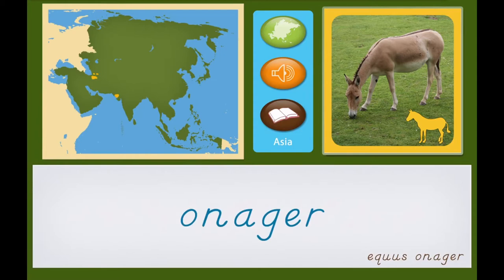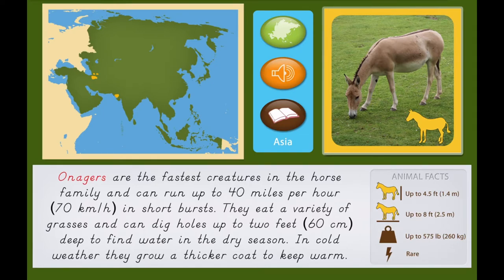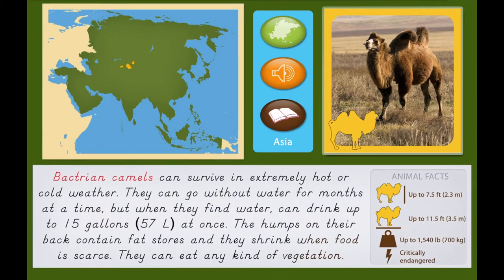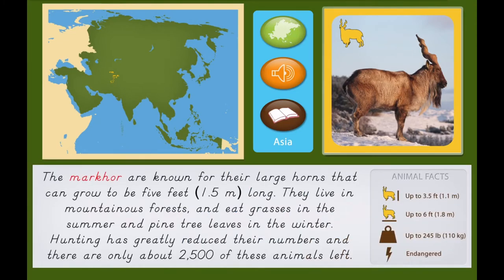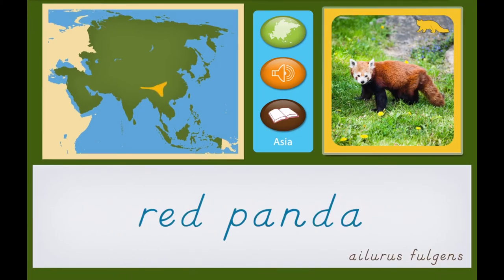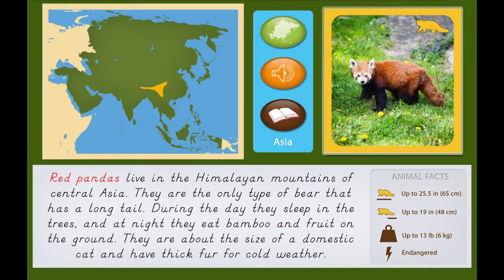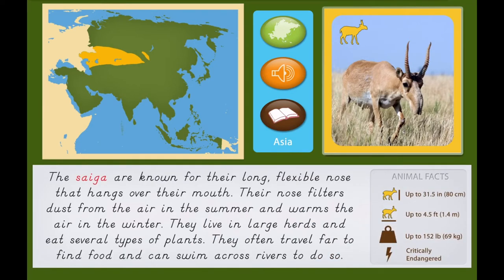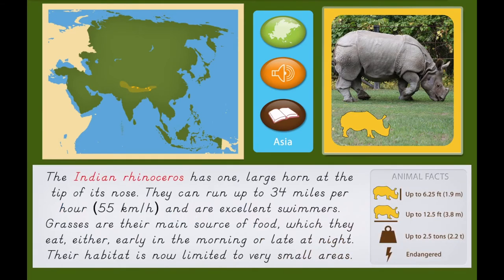Animals of Asia - Montessori- Animals and their Habitats. Part 2 - For Kids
Children can learn the names and habitats of animals of Asia.